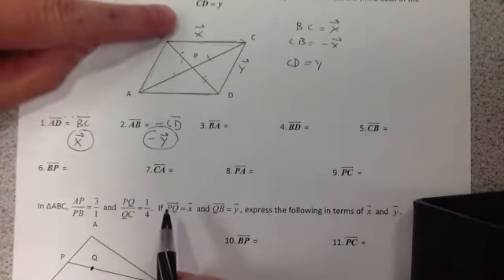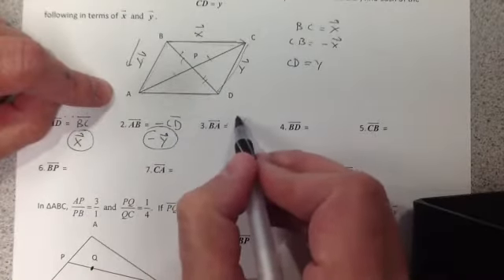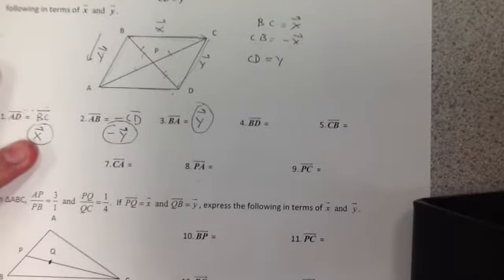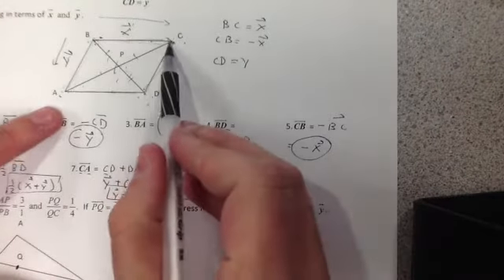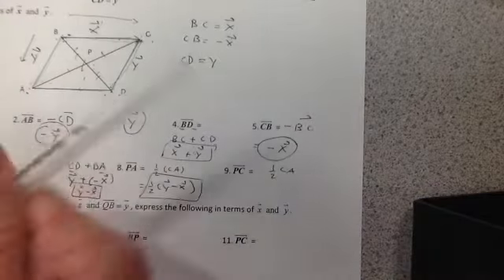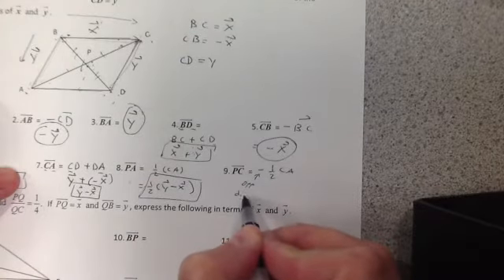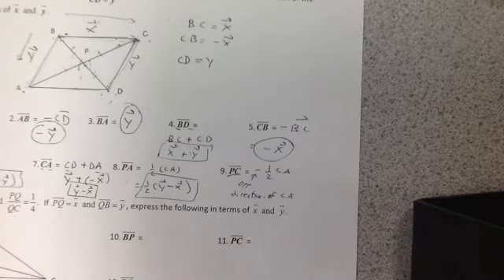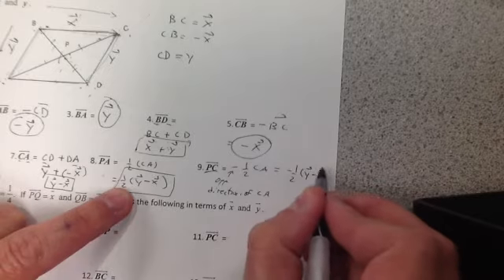Basic Vectors Day 3 Part 1